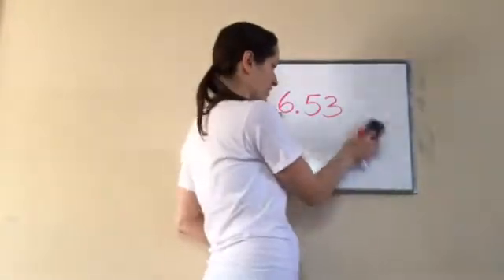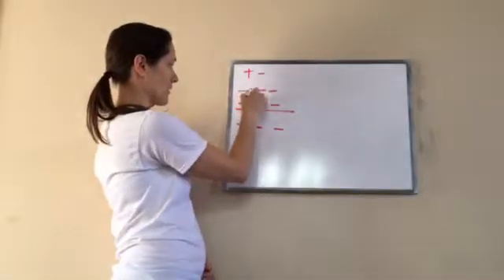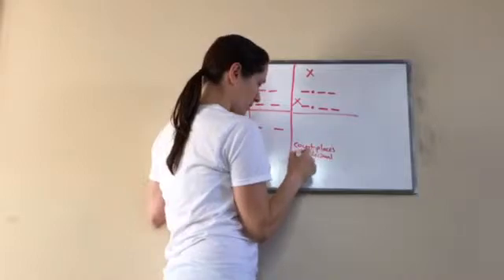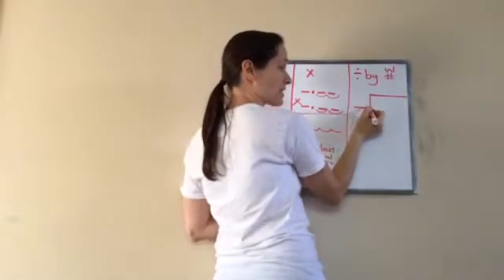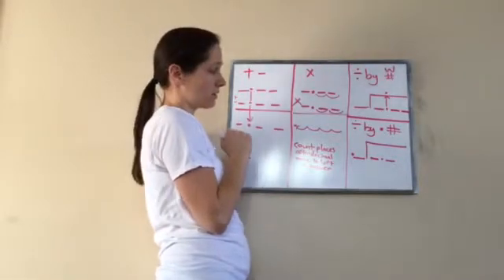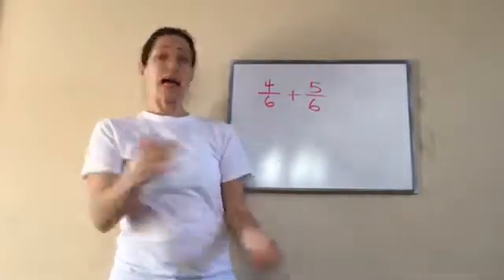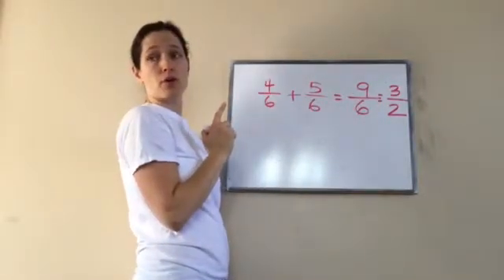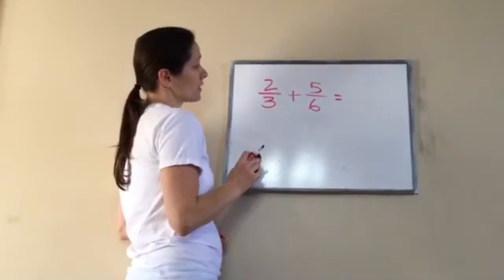Saxon Math 6th Grade - Lesson 53 - Decimals Chart + Simplifying Decimals